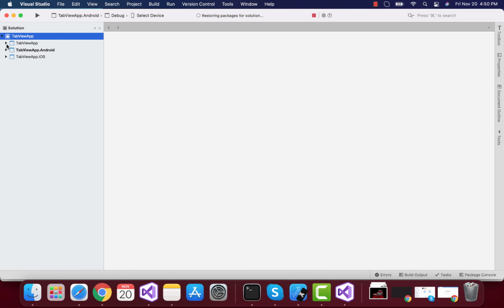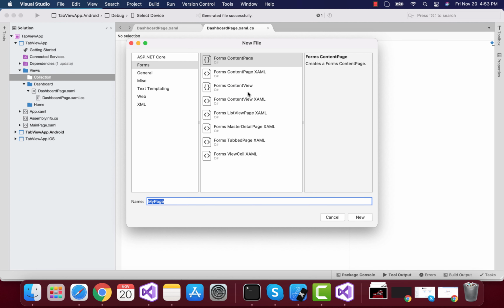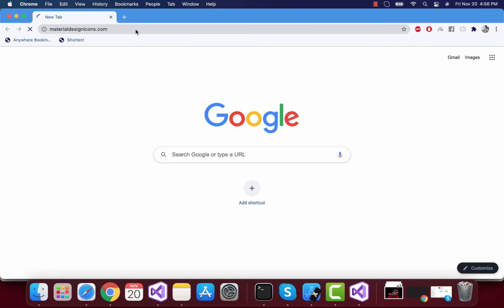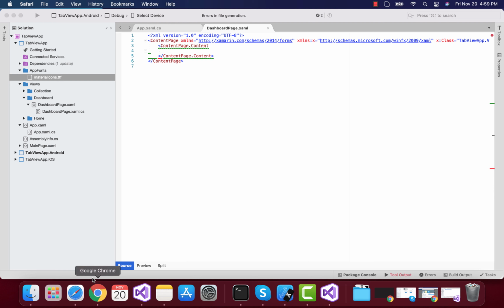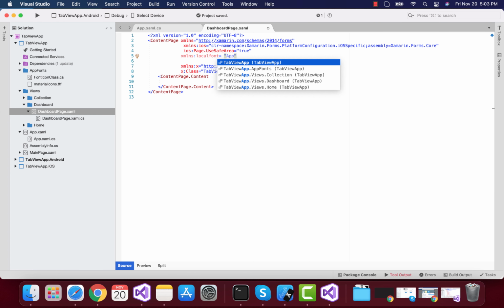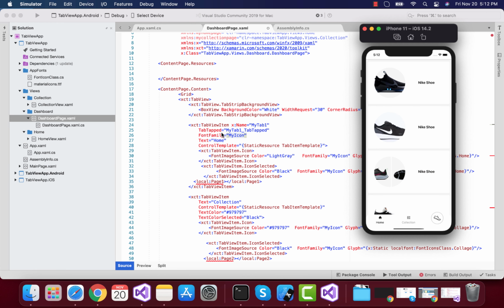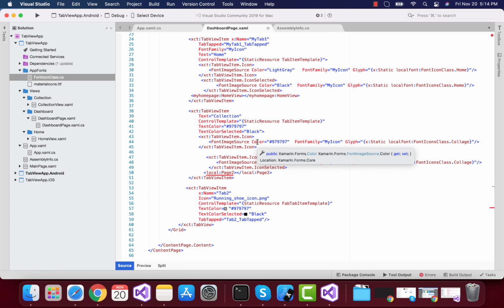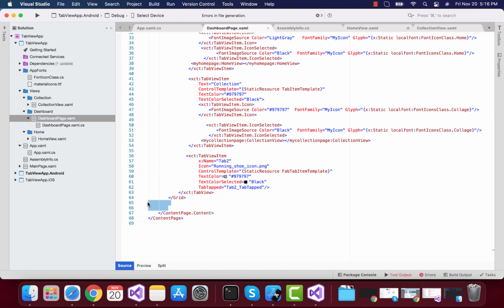Xamarin Community Toolkit TabView